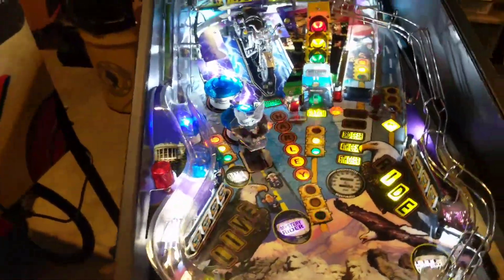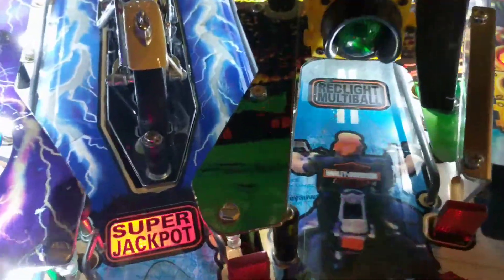Sega Harley Davidson Pinball - For Sale